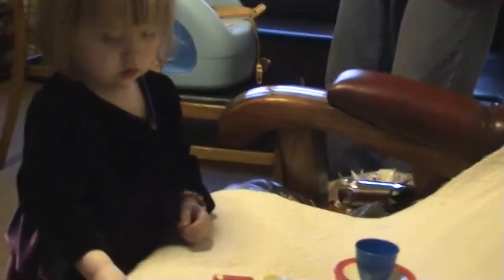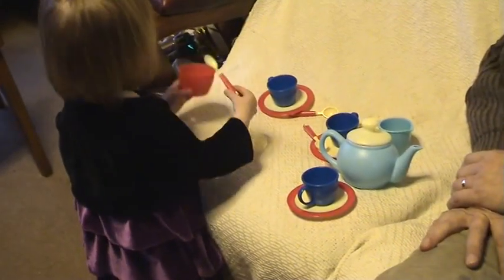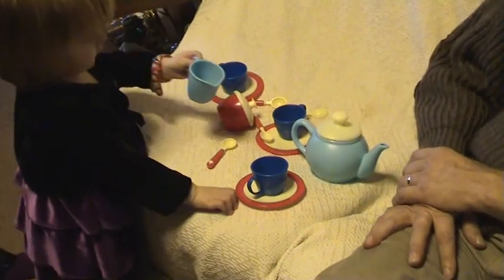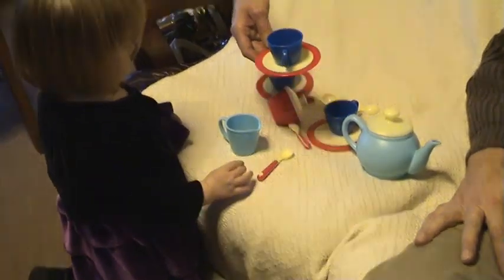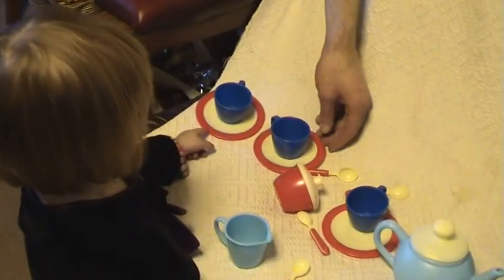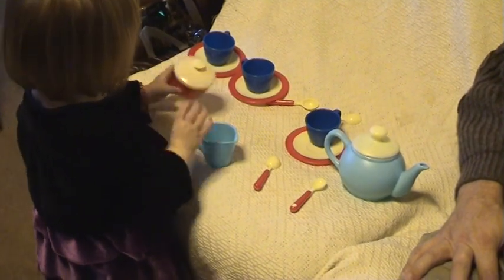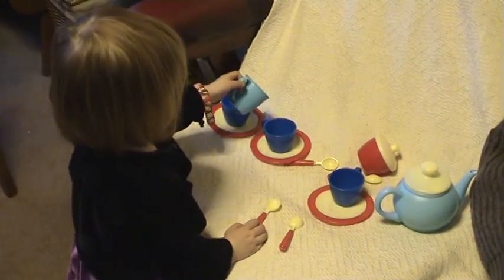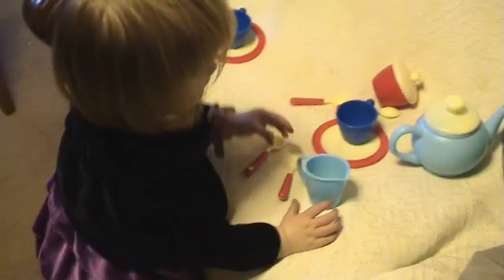Xmas 2011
Emily and the tea cups on Cristmas day 2011